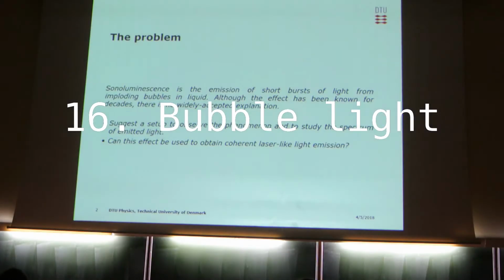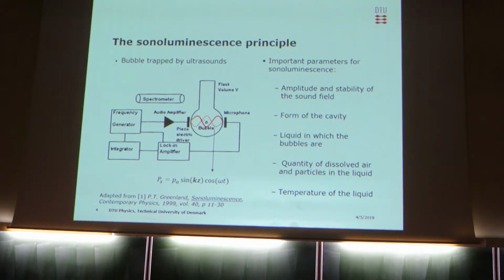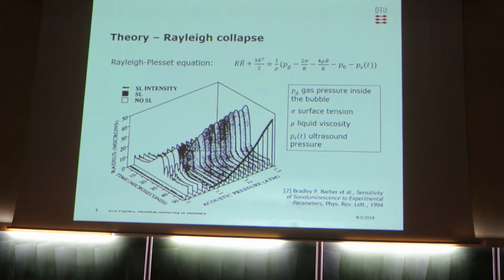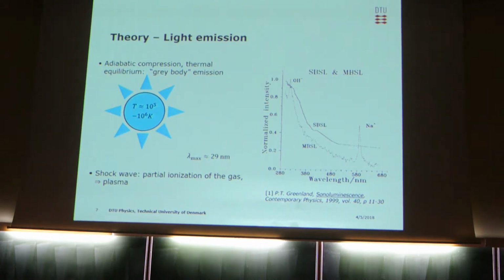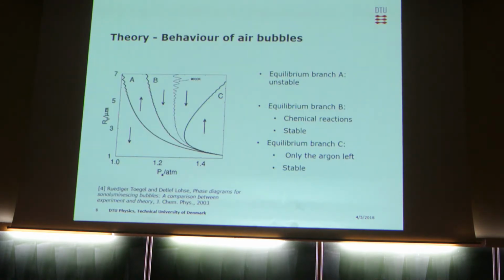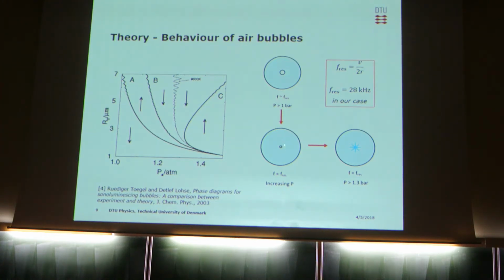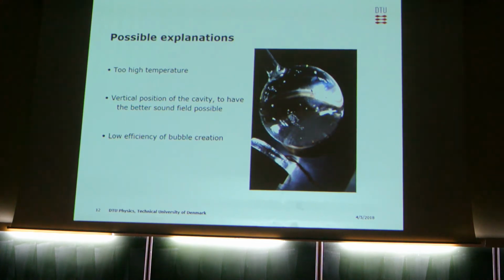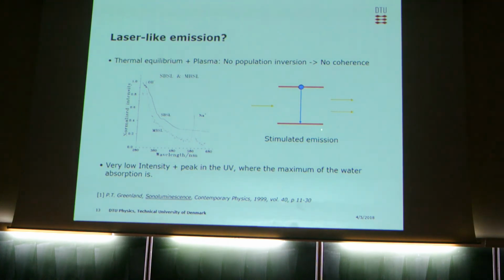IPT 2018: 16. Bubble light - Denmark [EXTRA]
16. Bubble light.

Sonoluminescence is the emission of short bursts of light from imploding bubbles in liquid. Although the effect has been known for decades, there is no widely-accepted explanation.
- Suggest a setup to observe the phenomenon and to study the spectrum of emitted light.
- Can this effect be used to obtain coherent laser-like light emission?